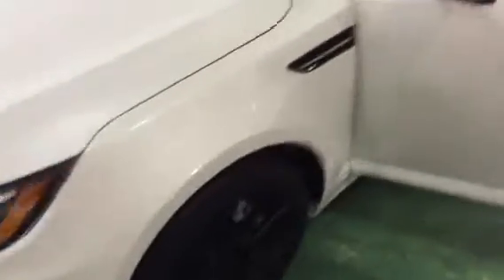Debbie VIP Video